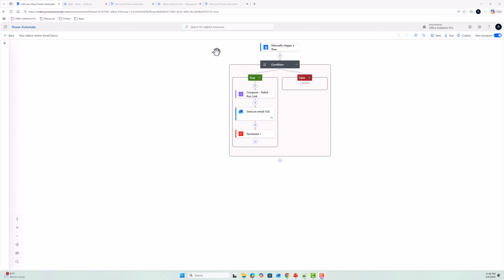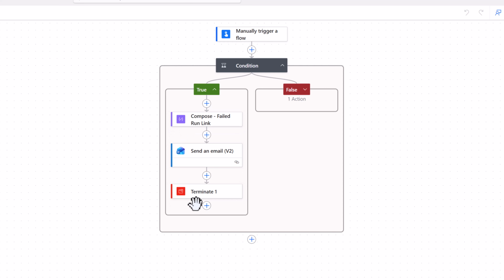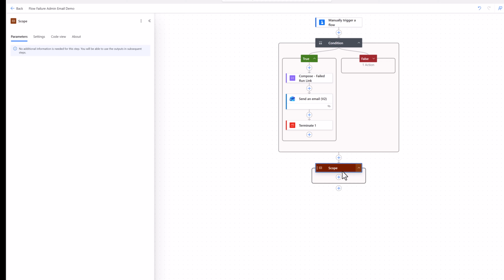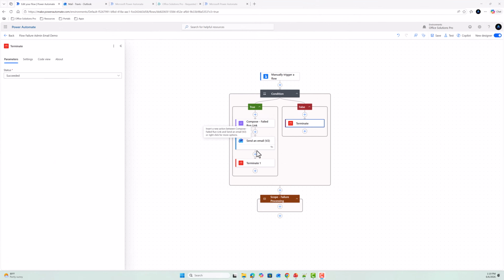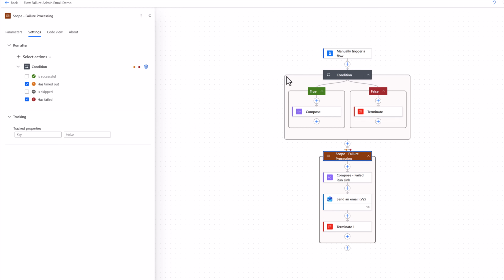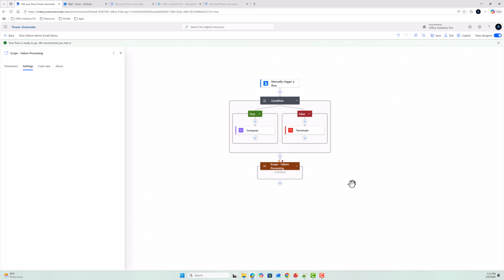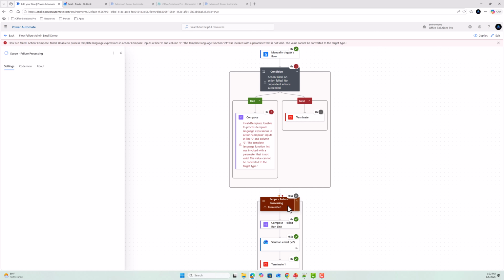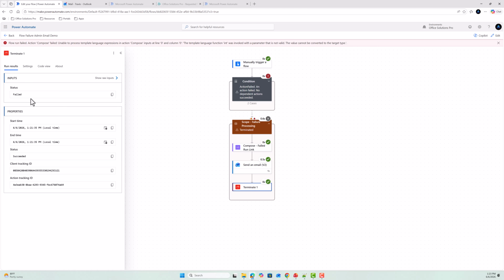Power Automate Scope Tutorial: Group Actions and Handle Failures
🚀 Make your Power Automate flows easier to read, troubleshoot, and support by using Scopes to group related actions together.

👉 In this video, I demonstrate how to use a Scope in Power Automate to organize failure processing actions, including creating a failed run link, sending an email alert, and ending the flow with a failed status.

✅ In this video, you’ll learn how to:

✅ Use a Scope to group related Power Automate actions
✅ Think of a Scope like a Power Apps container for flow steps
✅ Set up a failure-processing section after a Condition
✅ Use Configure run after to control when the Scope runs
✅ Send an email when the flow fails
✅ Terminate the flow with a failed status after the notification is sent
✅ Make flows easier to understand and troubleshoot

This example builds on a simple manually triggered flow where the flow can intentionally succeed or fail, making it easy to demonstrate how Configure run after works in a controlled example.